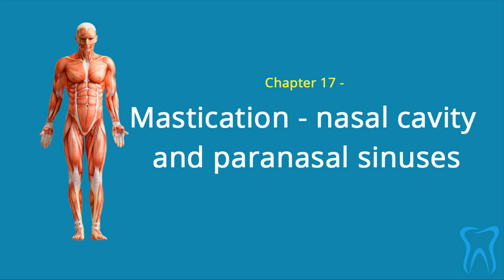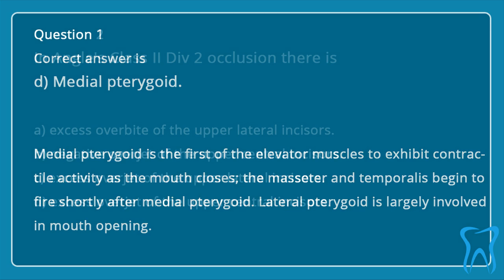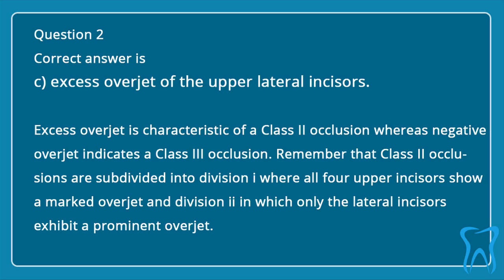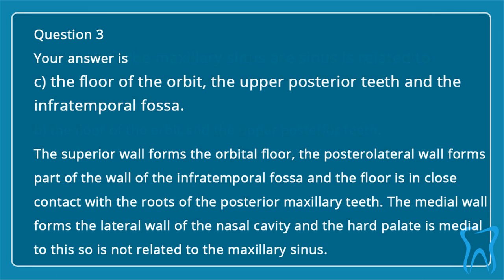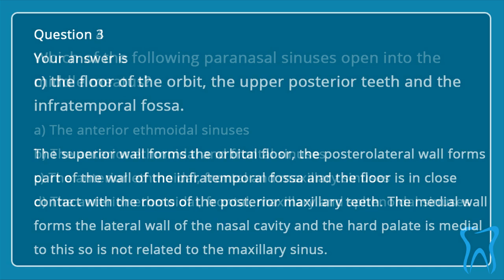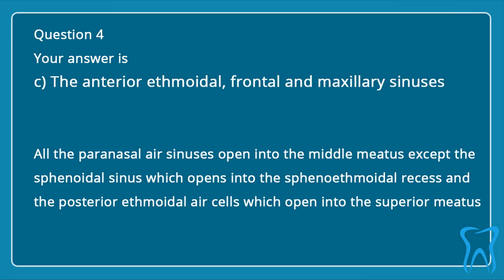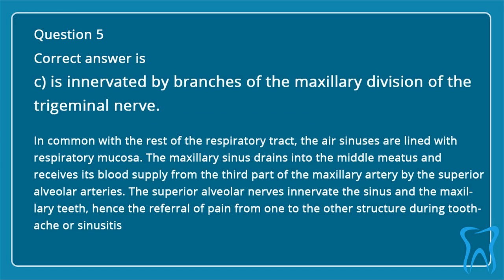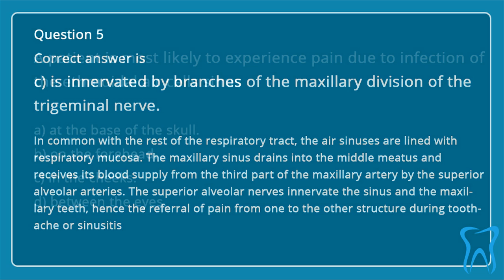Anatomy Test - Mastication (Chapter 17)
Anatomy knowledge is necessary for dentist.

In this Chapter of Anatomy Test, There are 6 questions of Mastication. We will explain why the right answer is chosen.